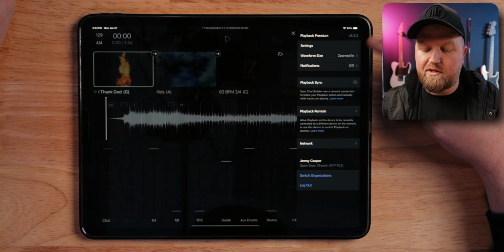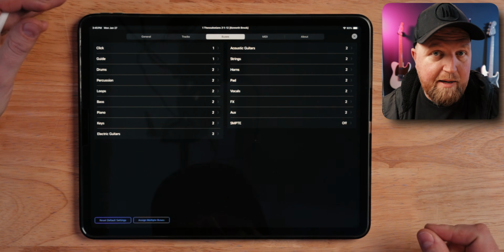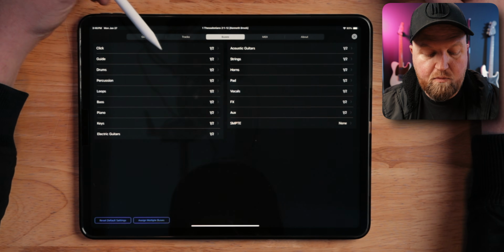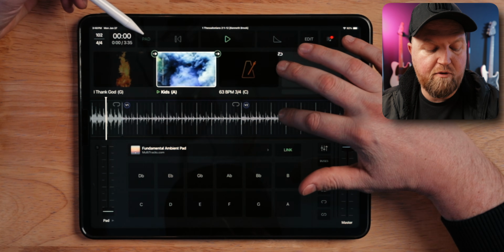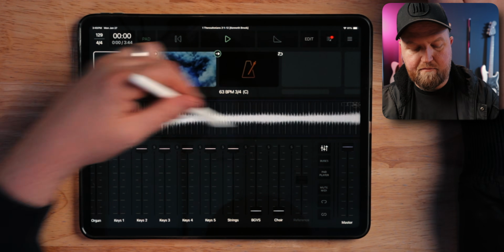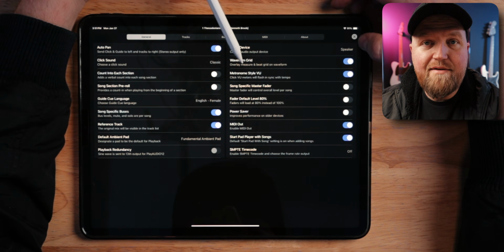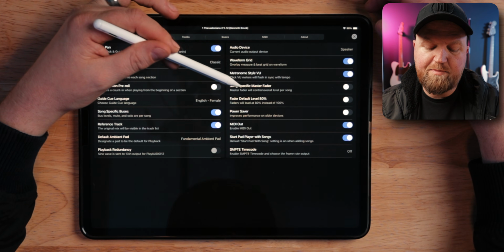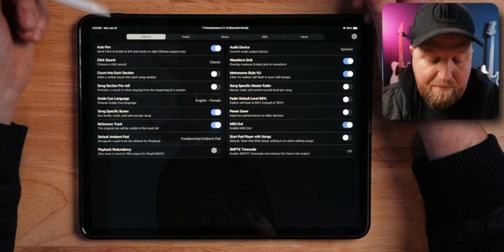Playback Settings You NEED To Know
OTHER SWEET DEALS:
JET Pedals Store / Save 10% Automatically with this link!: